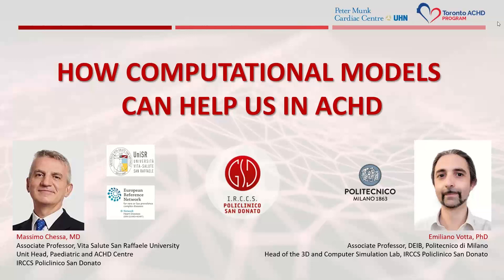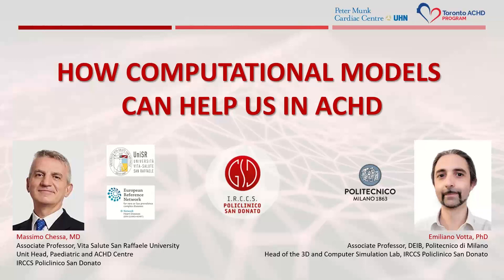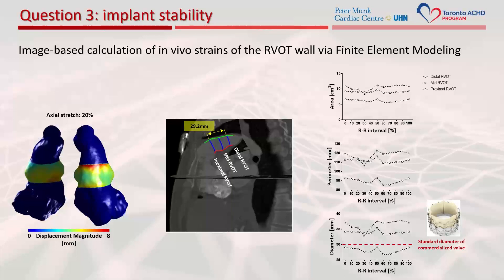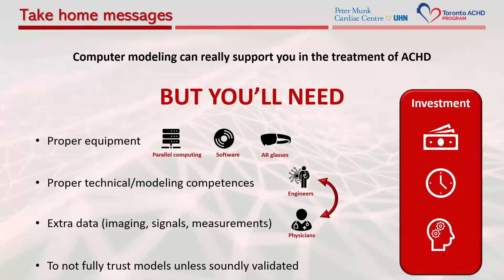How Computational Models Can Help Us In ACHD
Professor. Massimo Chessa and Professor. Emiliano Votta
Paediatric and ACHD Centre San Donato Milanese, Milan, Italy